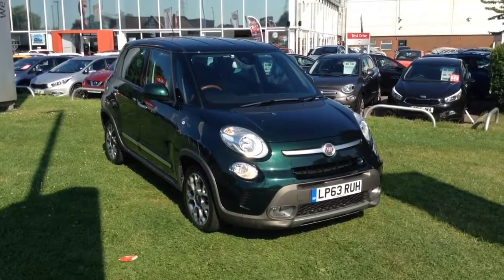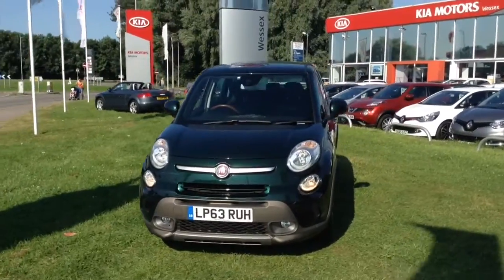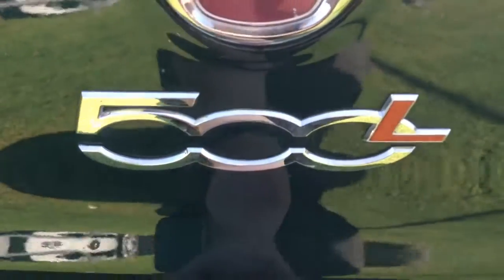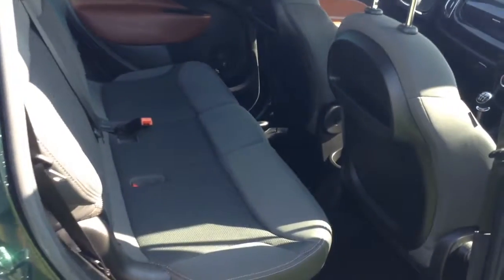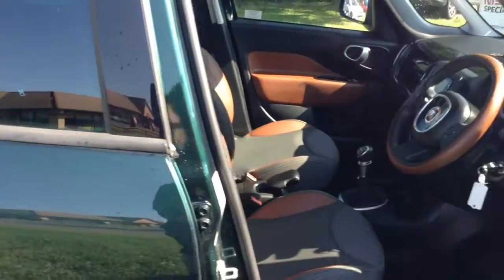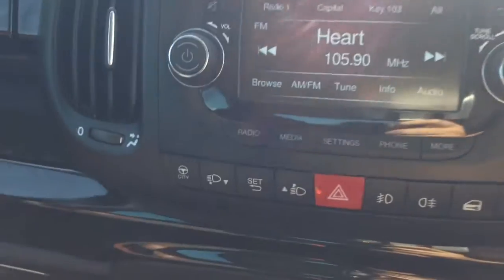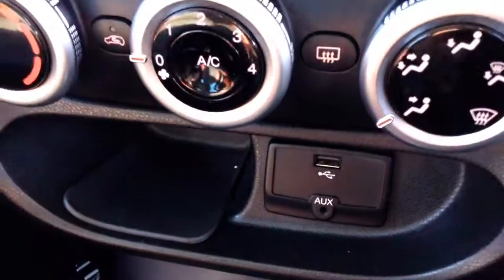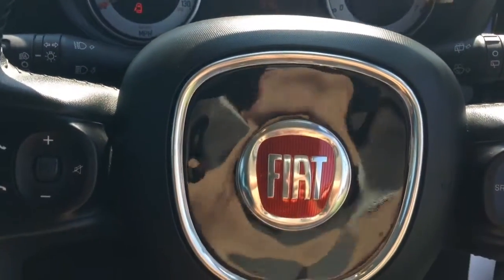Wessex Garages Newport, Used Fiat 500L 1.6 Multijet 105 Trekking 5dr, Diesel, Manual, LP63RUH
This vehicle was first registered in 2014 and has 2 previous owners. This vehicle then comes with some of the following features: Safety: 3x3 point rear seatbelts, ABS/EBD, Brake assist, Driver and passenger airbags, ESP/ASR/MSR + Hill holder, Head airbag system, Side airbags, Traction control. Exterior: Athermic windscreen, Auto headlights and windscreen wipers, Body colour bumpers, Body colour electric adjustable door mirrors, Dark tinted rear windows, Electric front windows, Electro chrome rear view mirror, Front fog lights, Grey body side mouldings, Heated rear windows with wash wipe, Rear electric windows. Security: Engine immobiliser, locking fuel filler cap, Locking wheel nuts, remote central locking + deadlocks. Entertainment: MP3 compatible radio/single CD player, Touch screen audio system, USB/aux input socket. Driver Convenience: Bluetooth system, City brake control, Cruise control, Dual drives PAS, Rear parking sensor. Interior: 3 rear head restraints, 60/40 split fold rear seat back, Auxiliary 12V power socket, Floor mats, Front headrests, Glove box with lid, Height adjustable driver’s seat, Height adjustable steering wheel, Isofix child seat attachment, Leather gear knob, Leather steering wheel with audio controls, Rear armrest, Tecnosilk cloth/eco leather upholstery, Variable height boot floor. This vehicle then has service plans available from £9.95 per month.

If the vehicle you are trying to view is no longer available please click on the link below to view our current range of used car vehicles at Wessex: